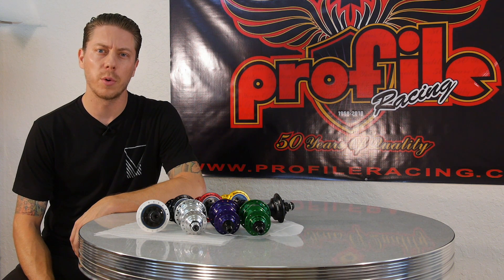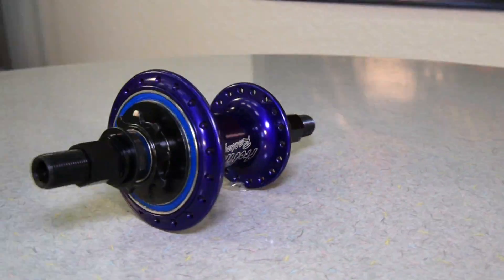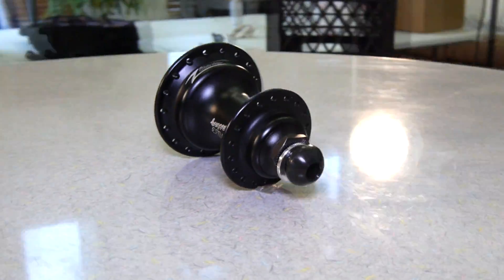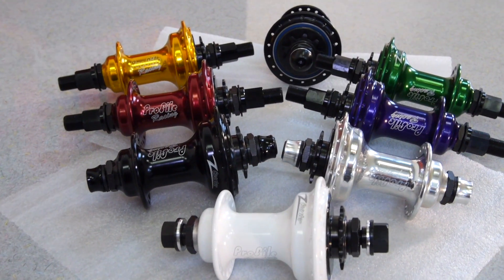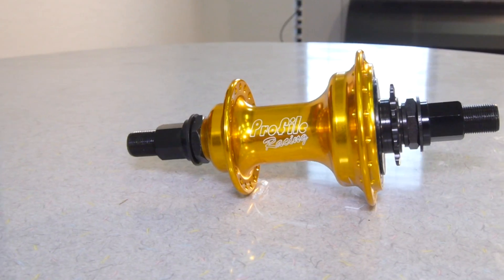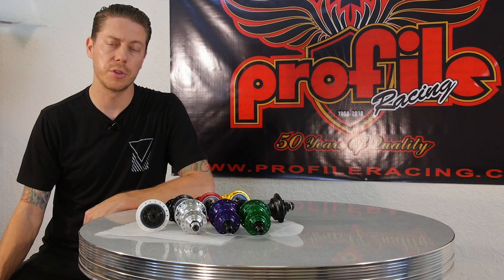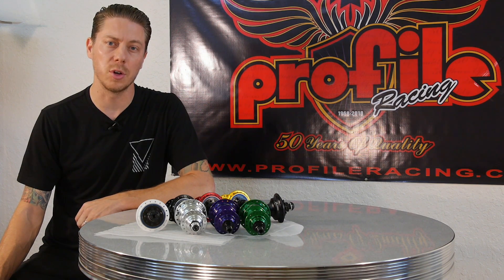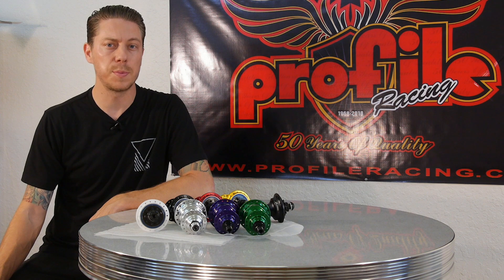BMX PARTS - Profile Racing - Z-Coaster Hub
Profile Racing - Z-Coaster Hub

Click play to learn all about another one of our high-end American made bicycle components.